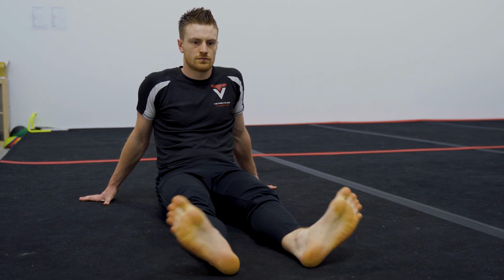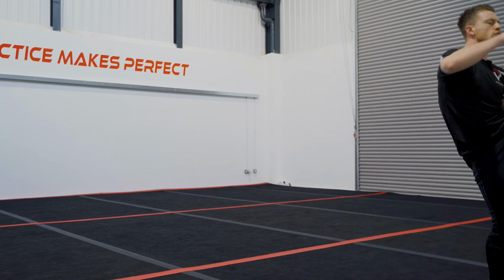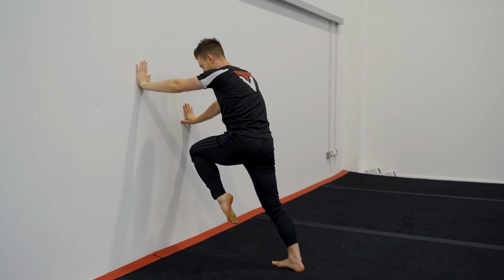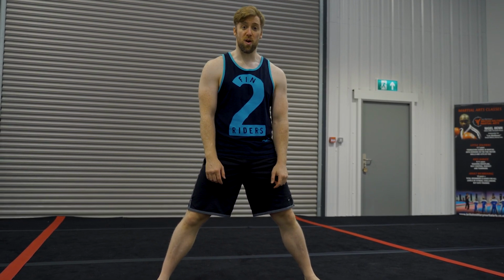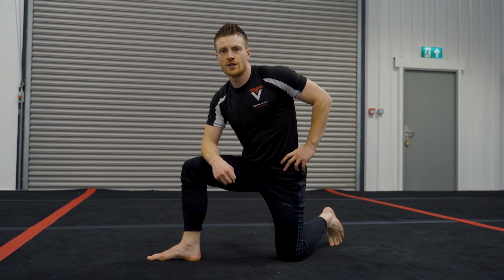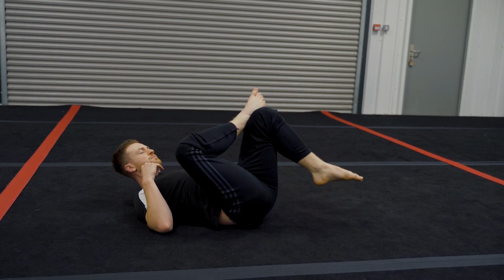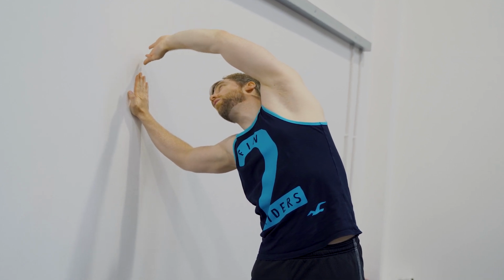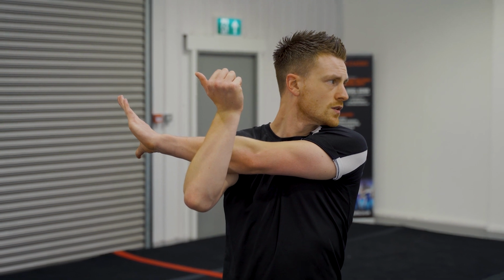SMASH YOUR NEXT WARMUP - VANGUARD TRICKING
Bored of the same warmup? Does it feel like your old one doesn't cut it any more? Check out our quick warmup guide you can easily do before your next session.

We go from bottom to top covering tons of warmups exercises we use before every tricking session to make sure we're ready to go.

Why not give them a go? Film yours and tag us over at Instagram